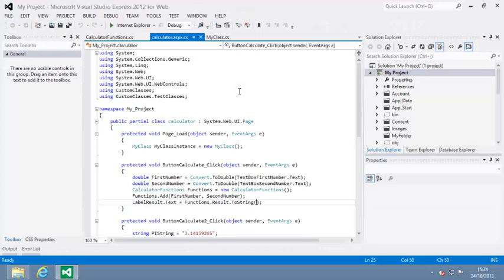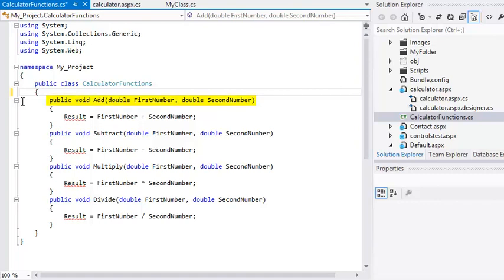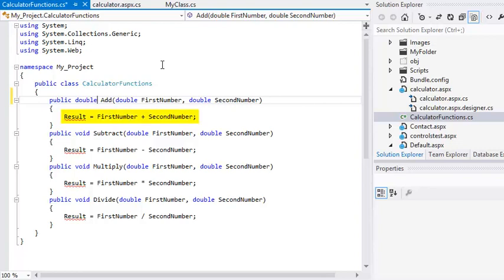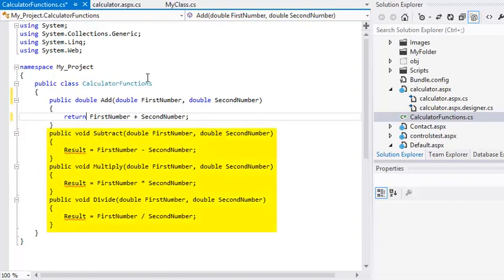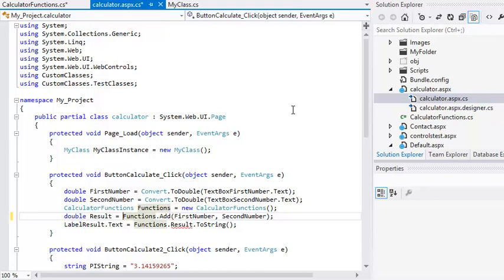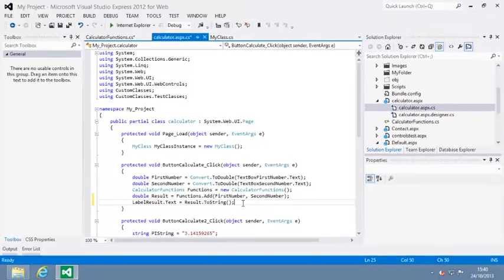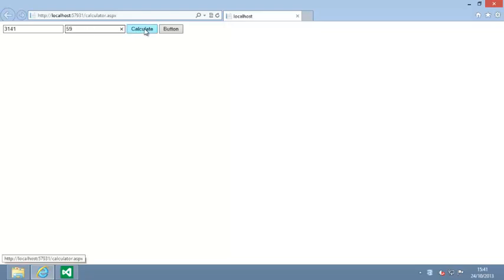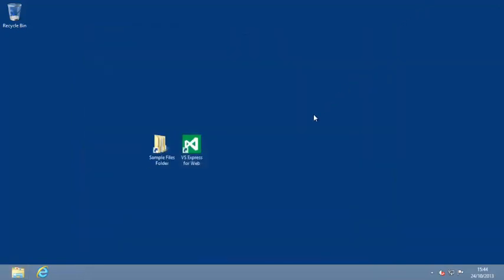ASP.NET 4.5 Essential Skills Lesson 6-7: Create methods that return a value